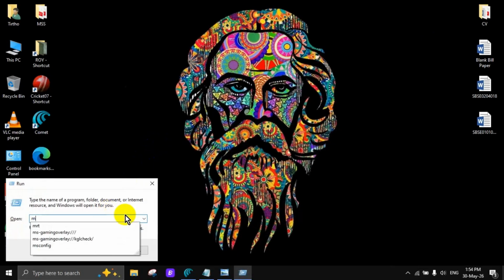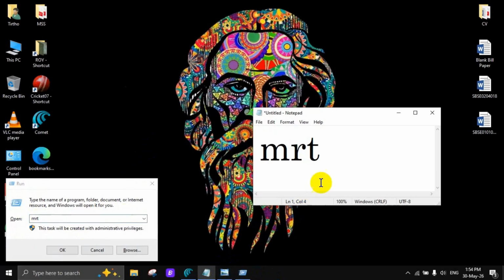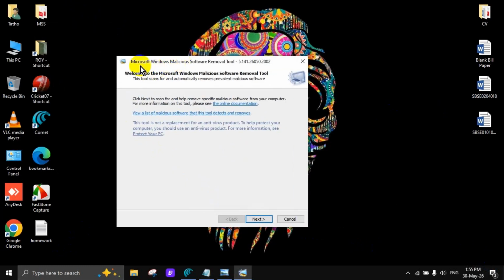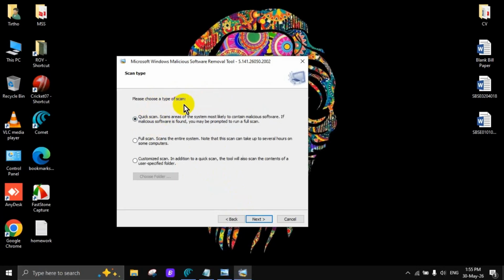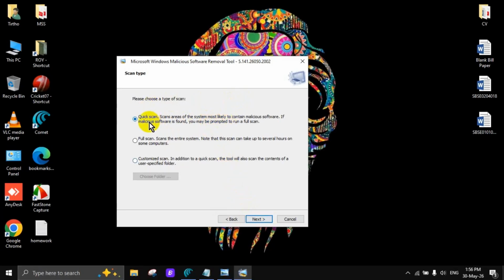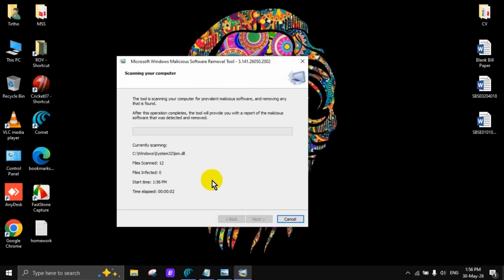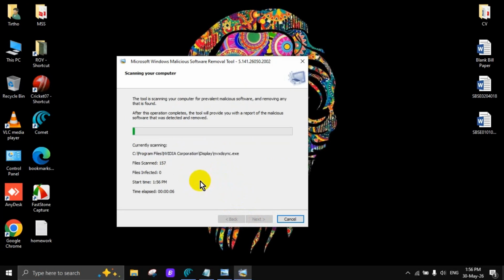Windows Built-in MRT Tool Scan | Detect & Remove Malware Easily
Did you know Windows includes a built-in tool called MRT (Microsoft Malicious Software Removal Tool)? In this video, I’ll show you how to open MRT using the Run command and scan your computer for common malware and security threats.

This tool is already included in Windows, so you don't need to install any extra software.

✅ Open MRT from Run Command
✅ Scan Your PC for Malware
✅ Windows Built-in Security Tool
✅ Easy Step-by-Step Tutorial
✅ Works on Windows 7, 8, 10 & 11

MRT helps detect and remove certain malicious software that may affect your computer's performance and security.

💻 Update World